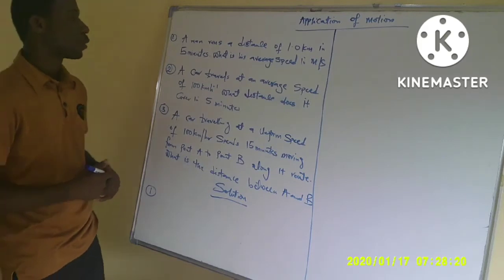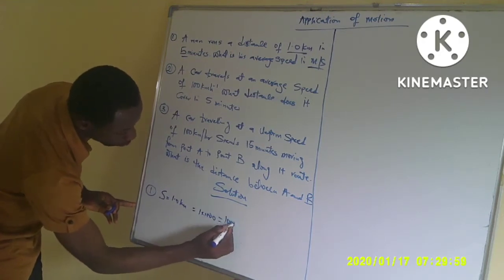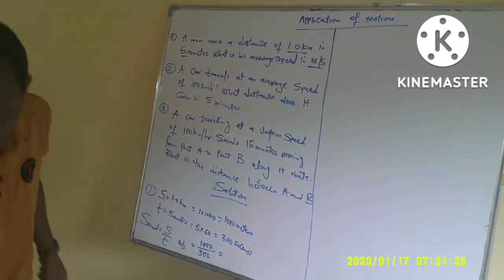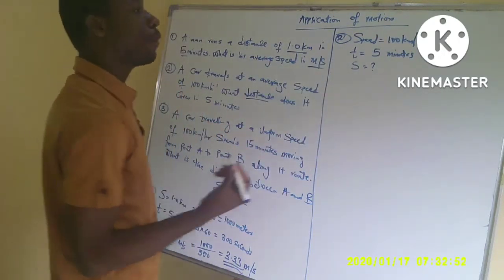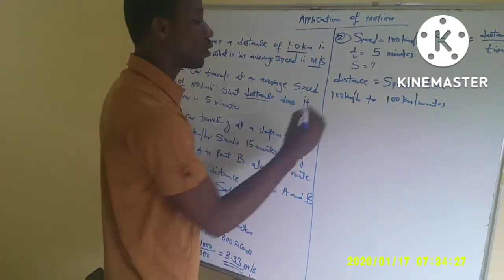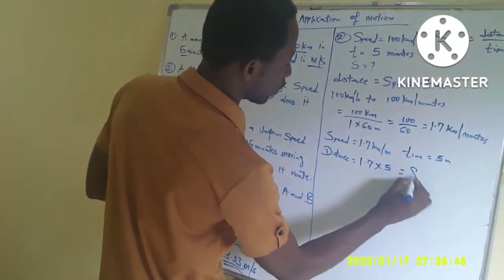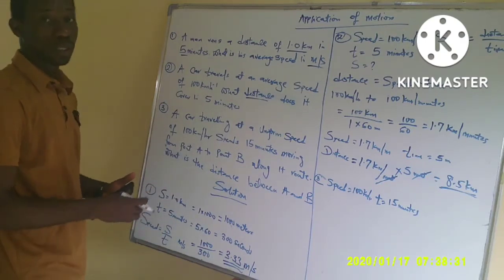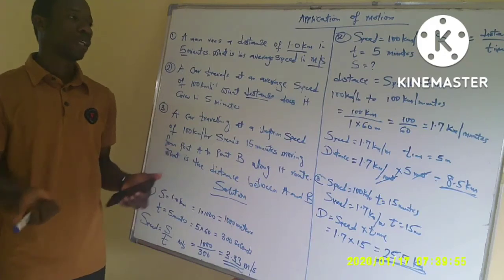A car travelling at uniform speed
this example is an Eye opener in physics